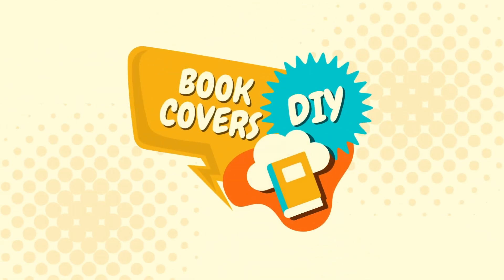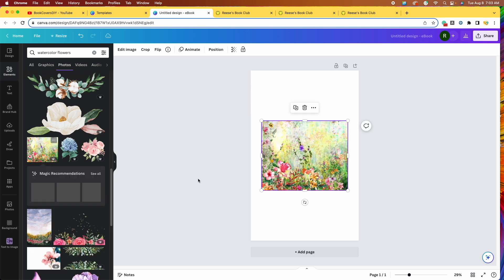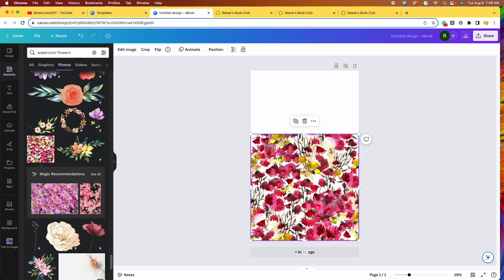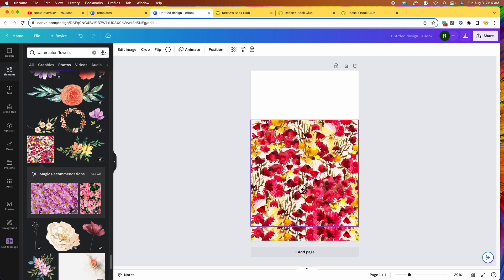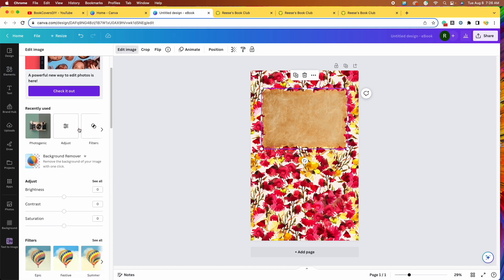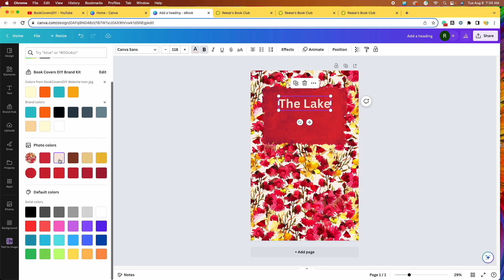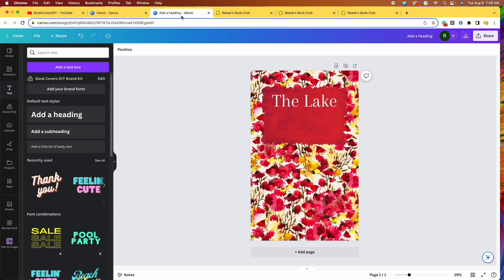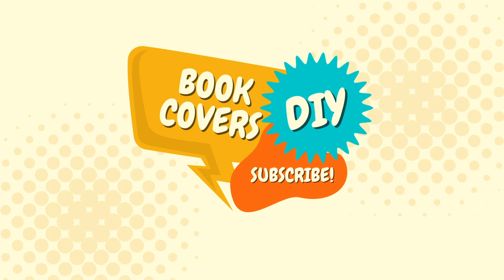How To Design A Book Cover Inspired By TOM LAKE In Canva | Step-By-Step Tutorial For Beginners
Design a Unique Book Cover Inspired by Reese's Book Club Pick of the Month: "Tom Lake." 📚✨🎨

Elevate your book cover design skills with a touch of literary inspiration! Join us in this step-by-step tutorial, where we'll delve into this month's pick from Reese's Book Club.

Learn how to draw inspiration from the bestseller's essence while infusing your own creative twist. We'll guide you through the process of crafting a book cover that stands out while paying homage to the original. Unleash your creativity and design a cover that's uniquely yours!

TOM LAKE by Ann Patchett

Some of the links on this website are affiliate links, which means that I may earn a commission if you click on the link or make a purchase using the link.